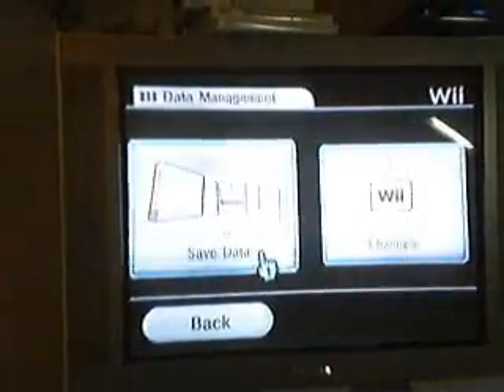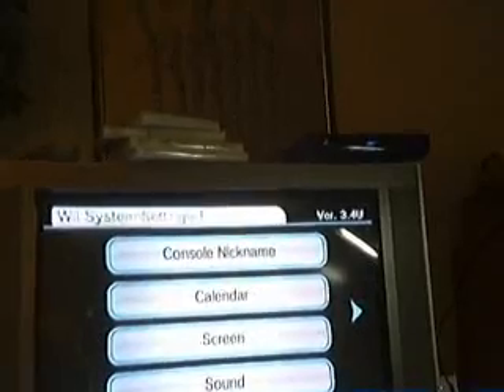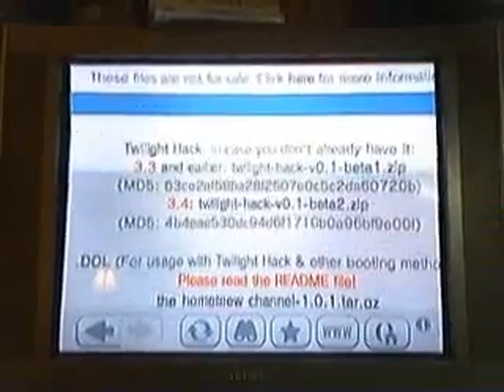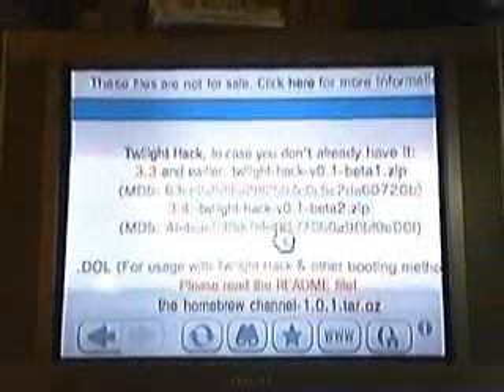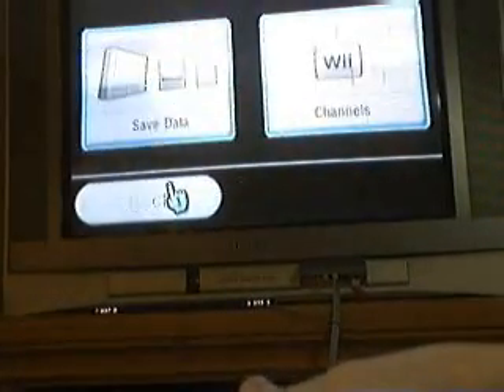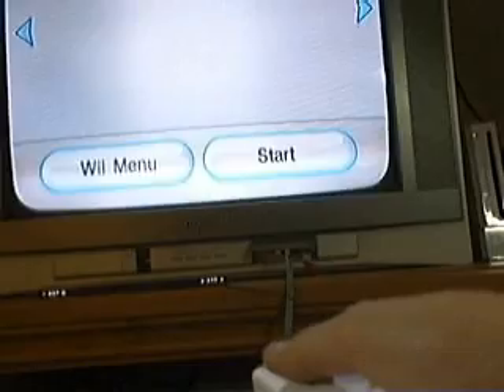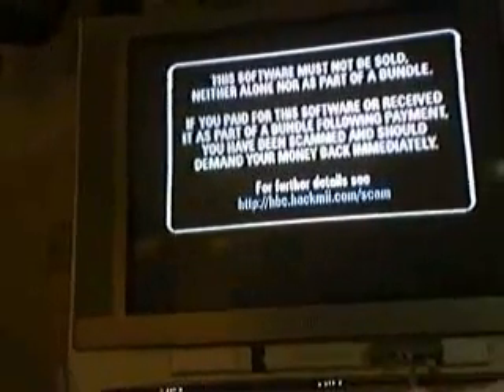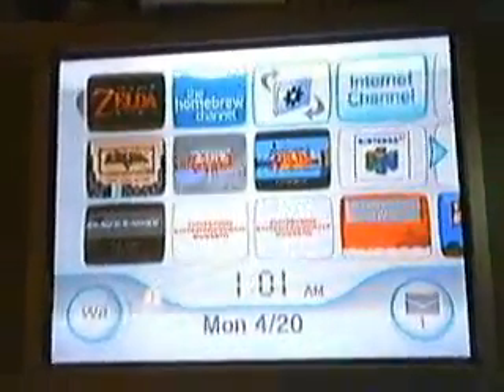Hombrew Instuctional Guide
In this simple tutorial i teach you how to install the homebrew channel!